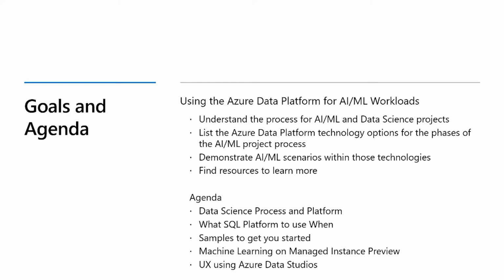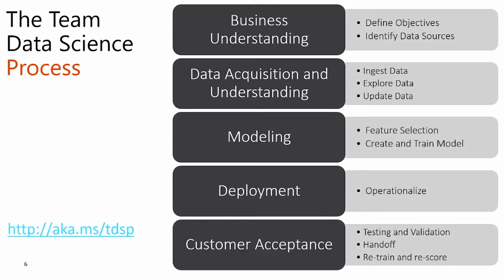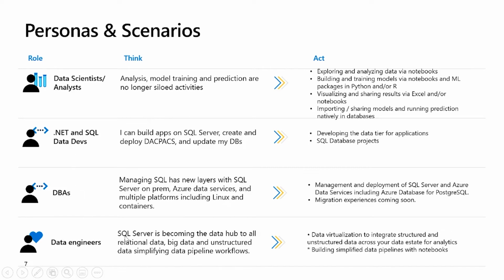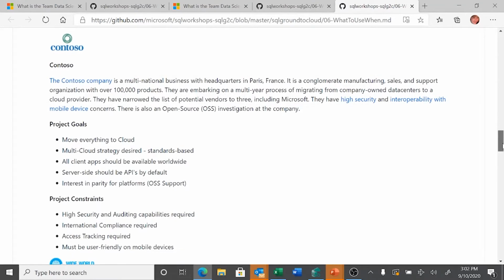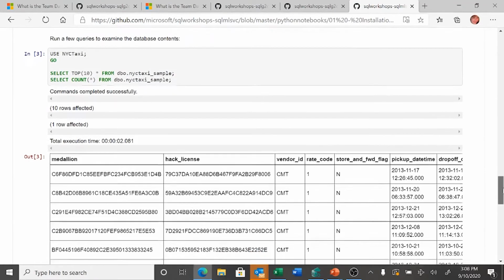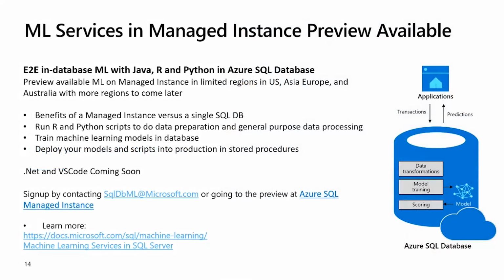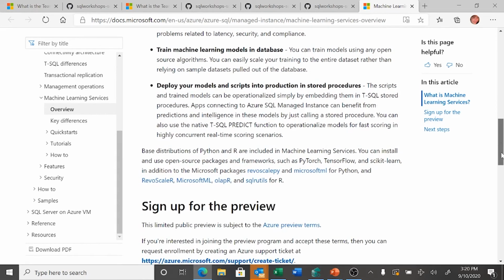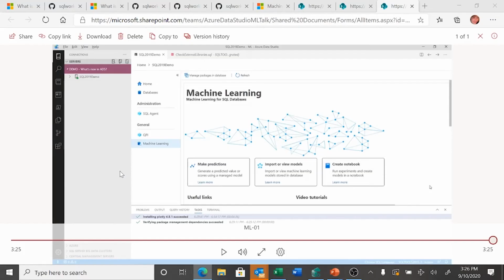Democratizing Machine Learning on the SQL Platform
Come and join us this session to unleash the power from your data as we introduce Machine Learning Services for Python and R across the SQL Platform.
Speaker BIO: Michelle Wallig is a 15 year Microsoft veteran. She is responsible for the Machine Learning features for Azure SQL Server, ML Server, SQL Server for Windows and Linux, Microsoft R Open and Microsoft R Application Network.